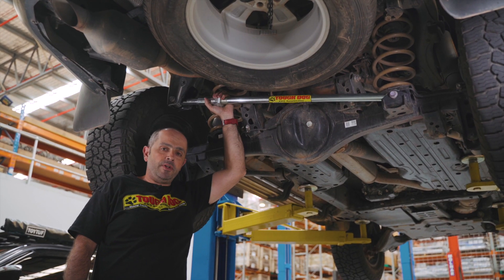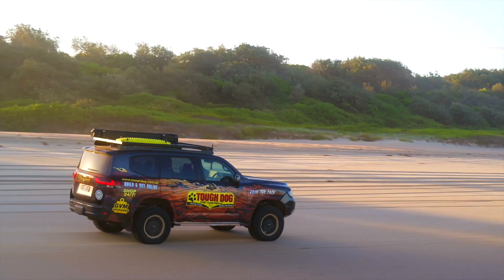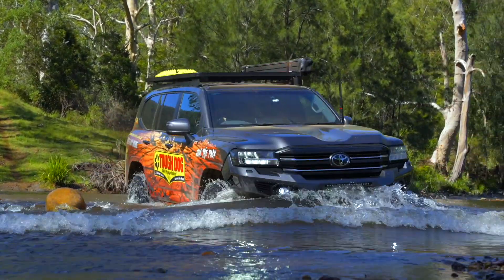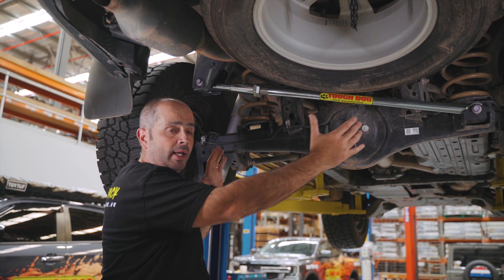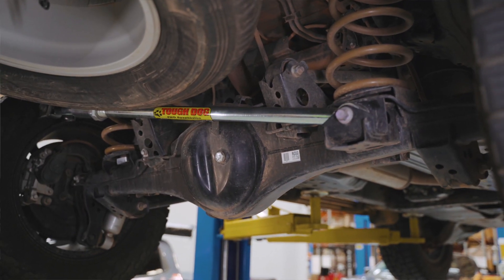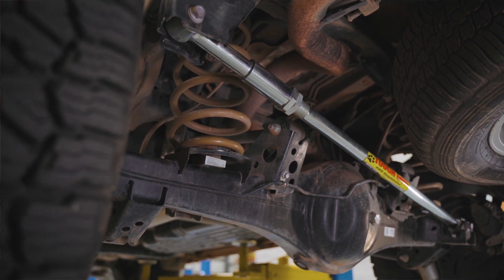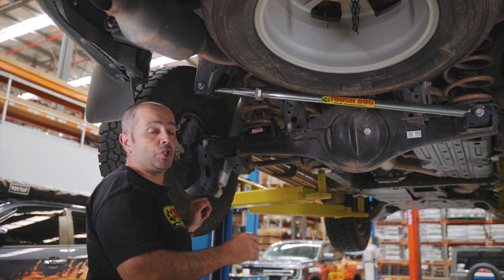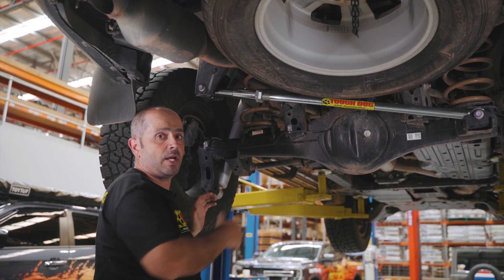Tough Dog Tech Tips: Panhard Rods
Panhard Rods are designed to centre your axle and rear diff between the chassis rails.
When a 4WD is lifted, the axle can often shift slightly left or right. Installing a Tough Dog adjustable Panhard rod allows you to keep your axle centred, restoring your 4WD's handling characteristics, improving the safety of the vehicle, and increasing the life of your tyres and suspension components.